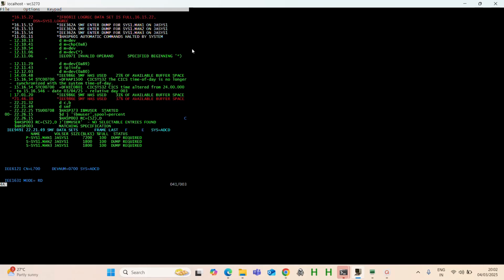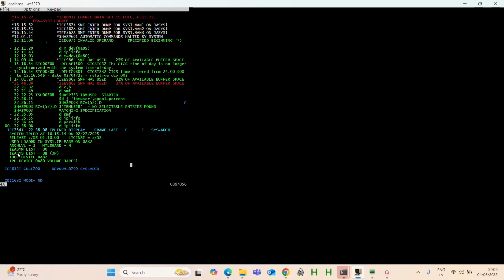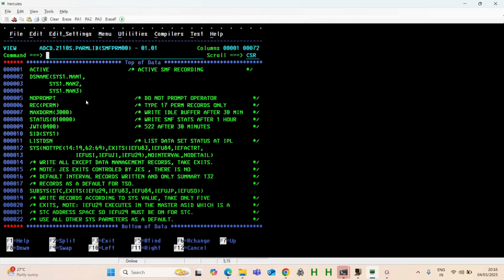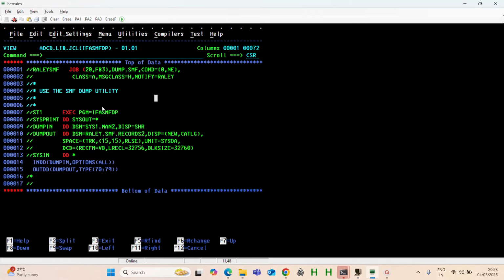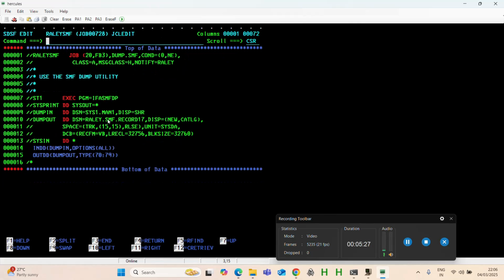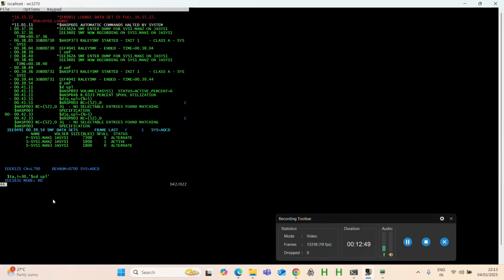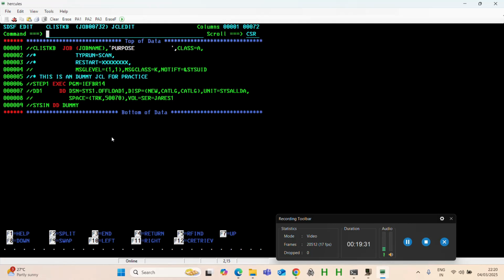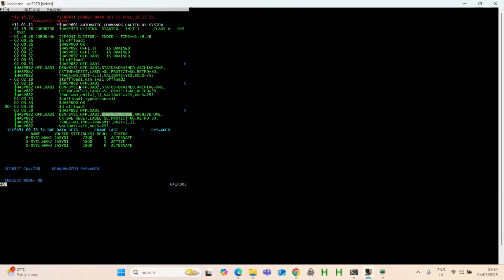HOW TO OFFLOAD TAKE DUMP OF SMF AND JES2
This video is for learning Mainframe